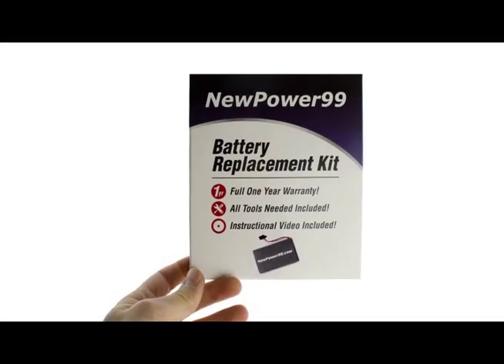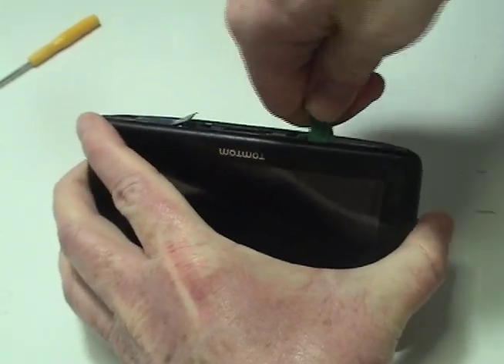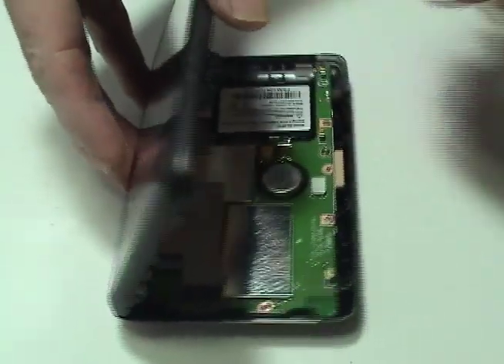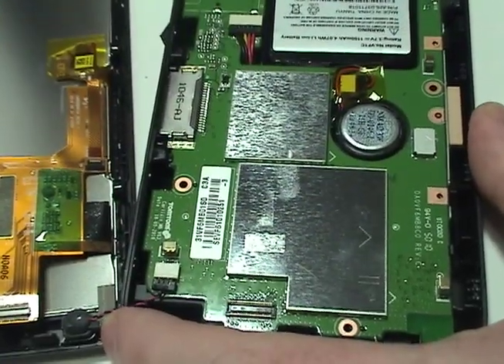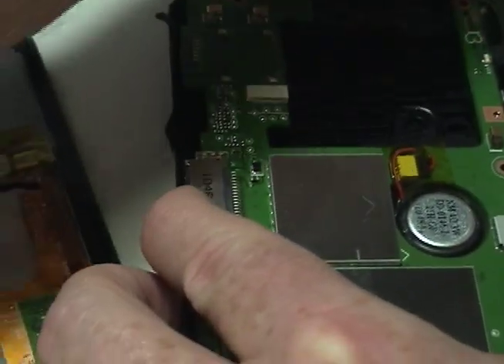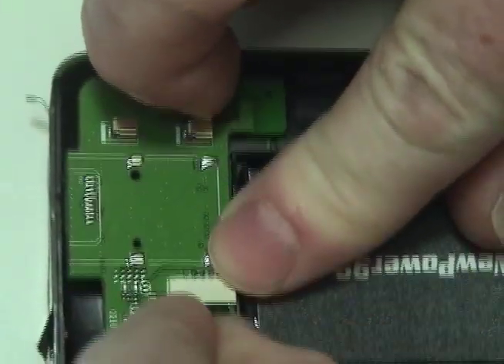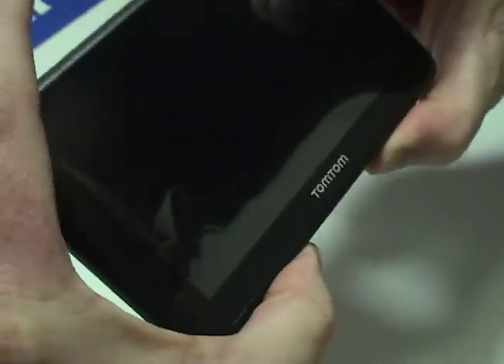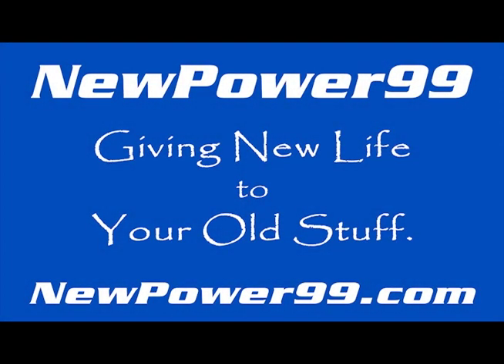How to Replace Your TomTom Go 2535M LIVE Battery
Complete Battery Replacement Kit from NewPower99.ca is available This video provides a step by step demonstration of the procedure for replacing the battery in your TomTom GO 2435M LIVE GPS. The Installation kit contains a new high capacity battery, battery installation video, and necessary tools for battery replacement. Includes one year money back guarantee!